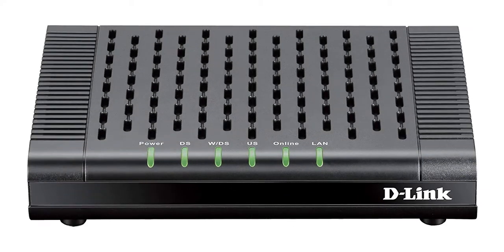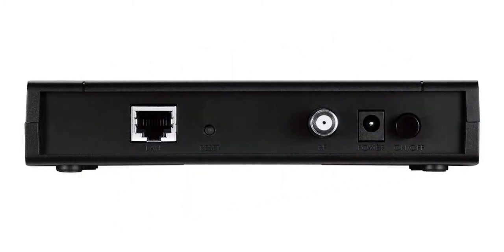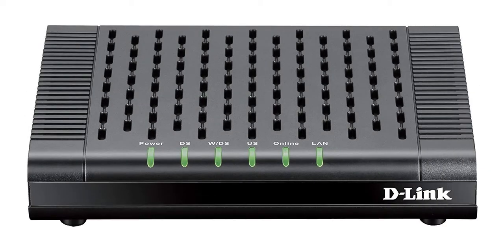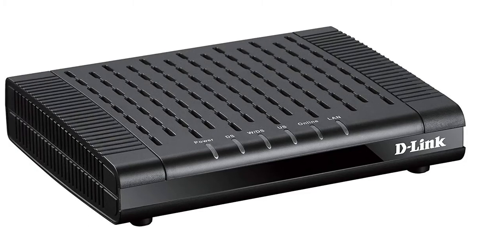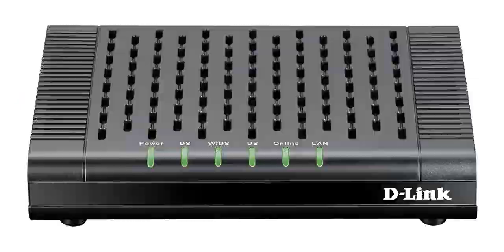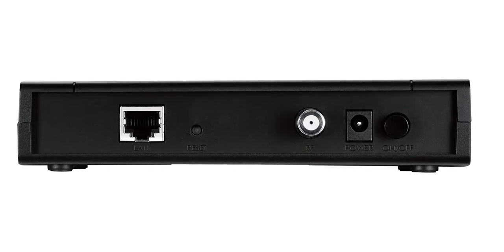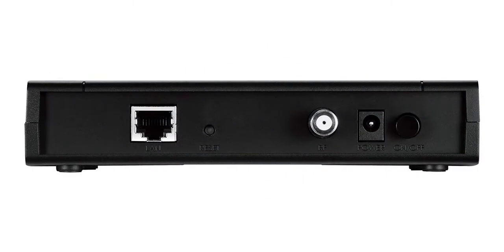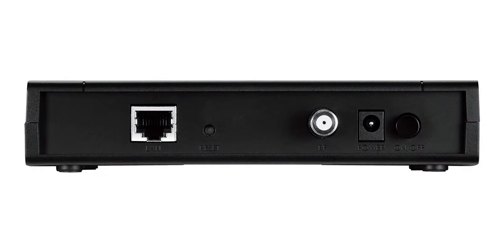D Link DOCSIS 3 0 Cable Modem DCM 301 Compatible with Comcast Xfinity, Time Warner Cable, Charter, C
This is a video review of D Link DOCSIS 3 0 Cable Modem DCM 301 Compatible with Comcast Xfinity, Time Warner Cable, Charter, C. Watch this video before you buy it. The video review first mentions the good features and then concludes with the problems you should be aware of before you spend your money.

Not compatible with: Verizon, AT&T, or CenturyLink
Cable Modem only (no WiFi router)

Compatible with Comcast Xfinity, Time Warner Cable, Charter, Cox, Cablevision, and more. Requires Cable Internet Service

Compatible with major US cable providers, including Comcast, Time Warner and more

Integrated home services
Maximum downstream speeds: 30 Mbps (640QAM) / 43 Mbps (256QAM) / up to 320 Mbps through 8 channel bonding1 .Maximum upstream speeds: 30 Mbps (TDMA) / 35 Mbps (SCDMA) / up to 160 Mbps1
Modem only. Router not included